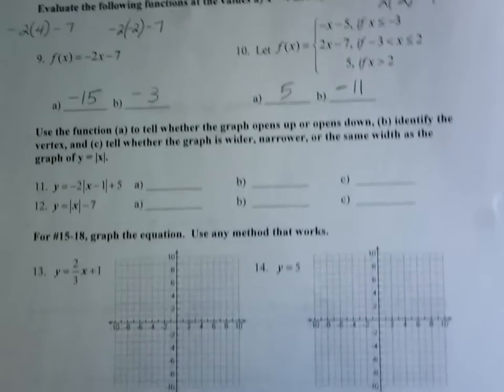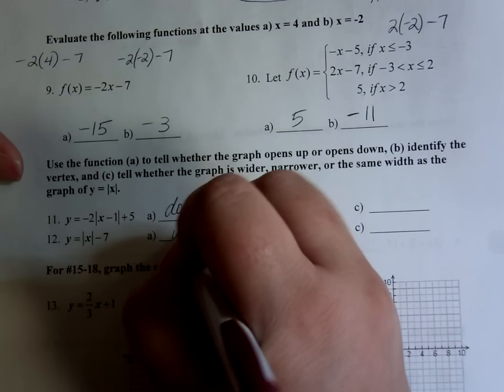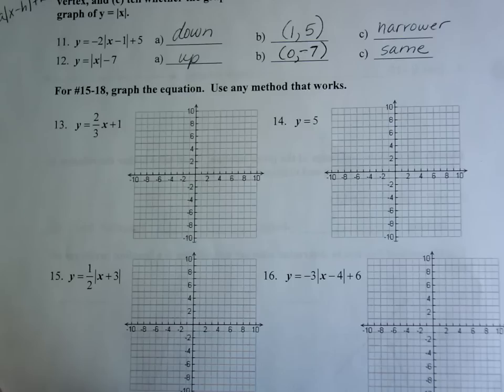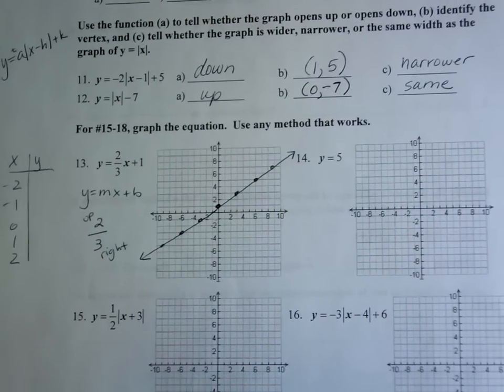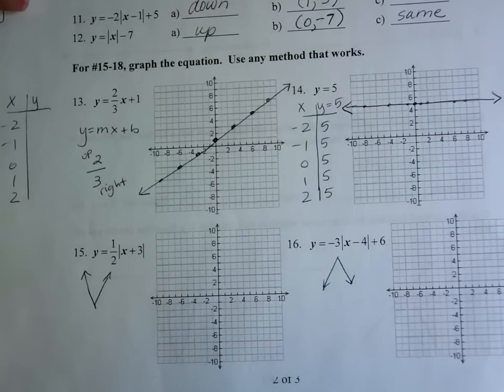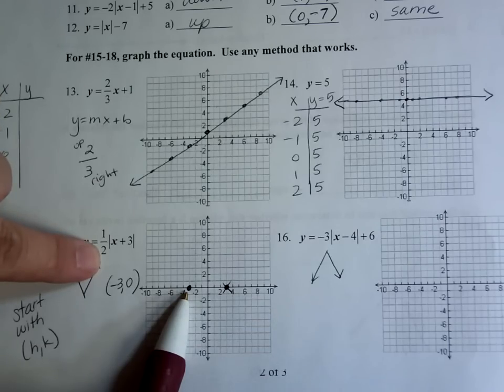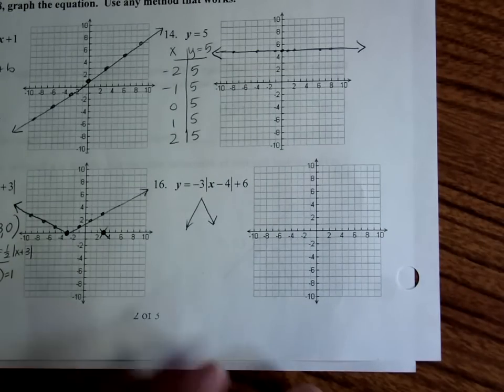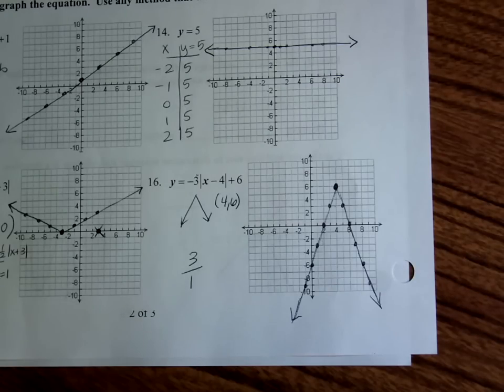Practice Test for Chapter 2, p. 2